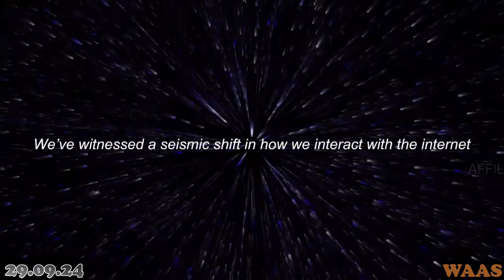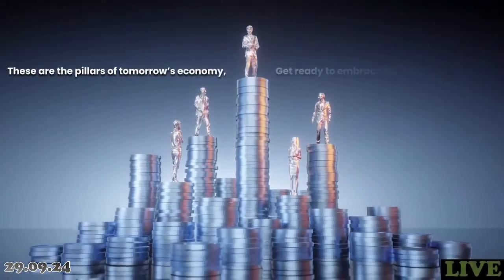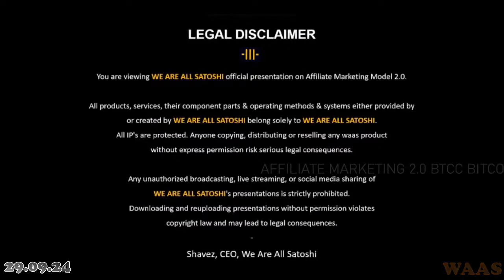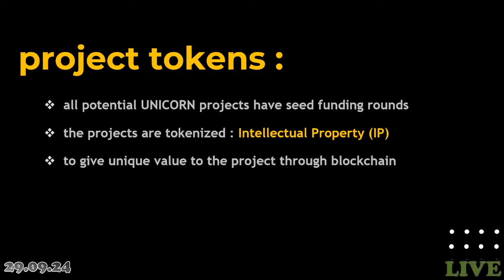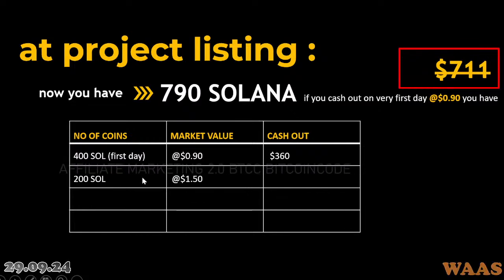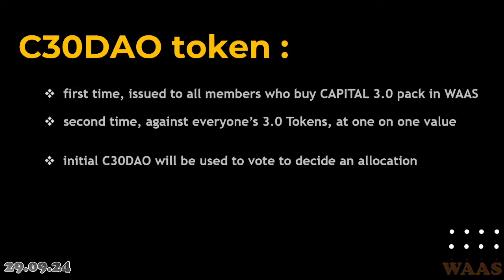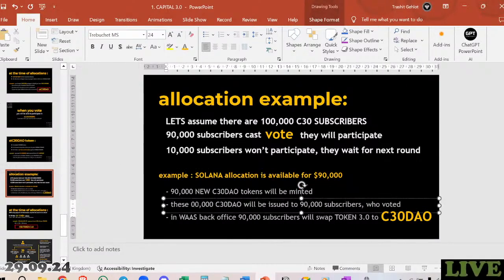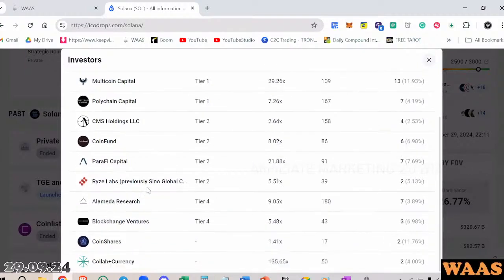UK Prime Time WAAS Master Training with Trashit 29th September 2024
The MASTER CLASS at it's best to learn WHY CAPITAL 3.0 is another monster project. You don't want to get left behind.

Bonus: BOOMERANG  AND 9PAY UPDATES.

Please take the time to find out why WAAS will give us financial freedom in the future.

Thanks for joining us on the Residual Income Millionaire YouTube Channel.
Always get the latest news and updates on all WAAS products and services.

Go back to the person who shared this video to GET STARTED.

OR

How to get access to the platform?

Once registered, Please contact the admin of this groups.